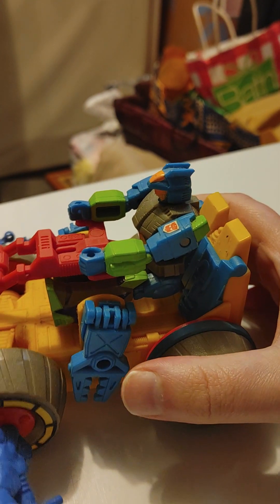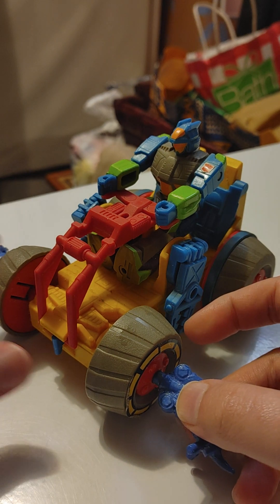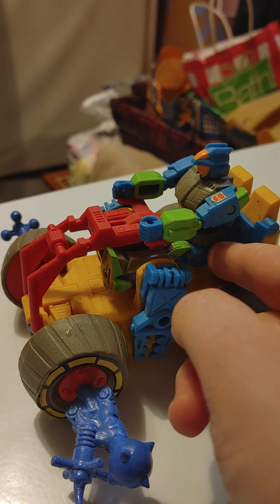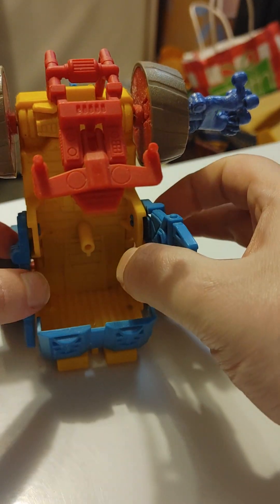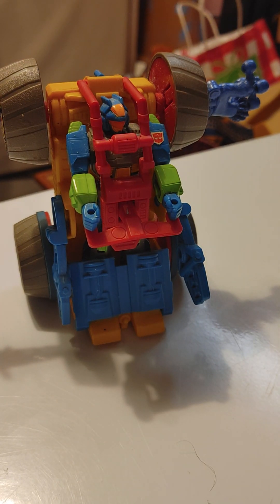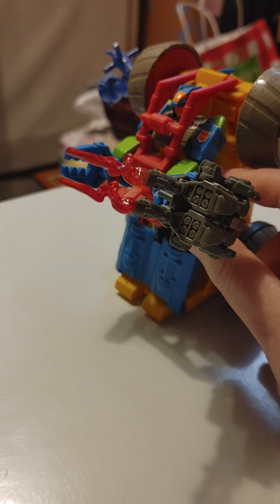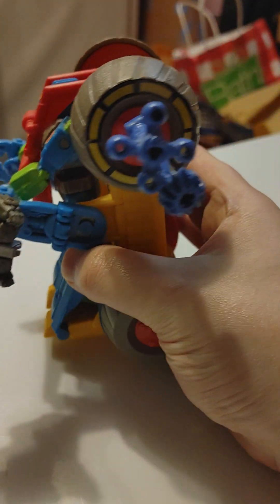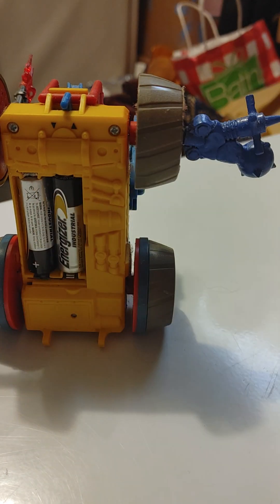G1 action master exo-suit rumbler.